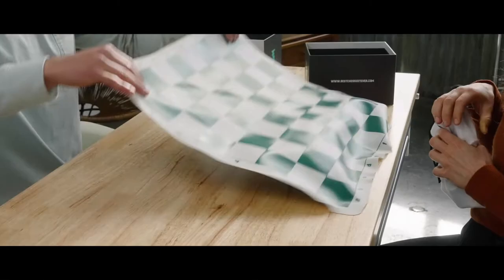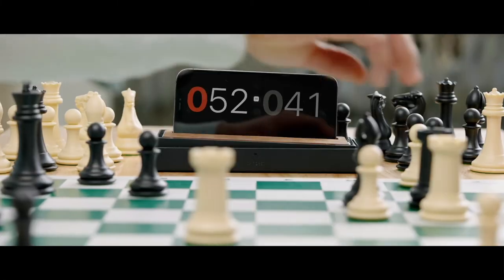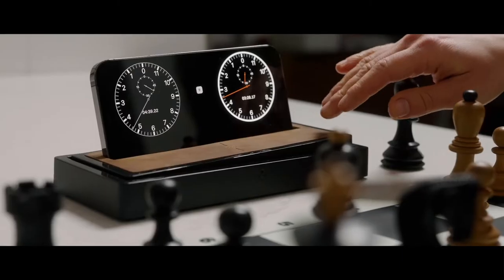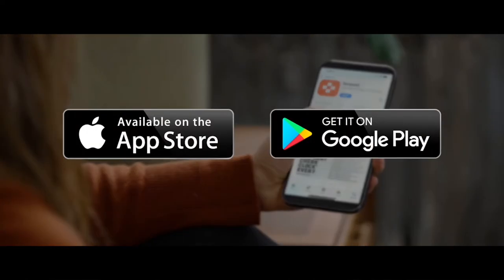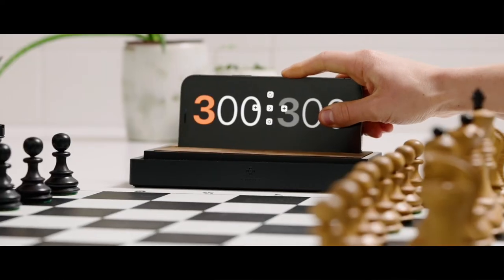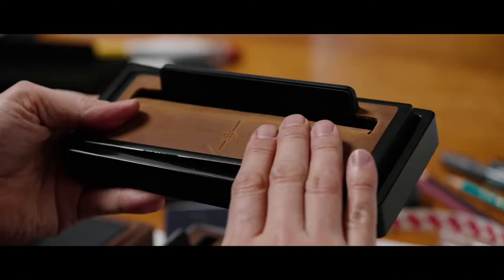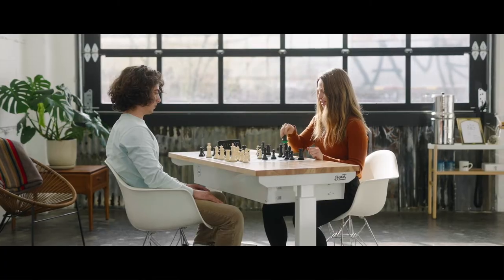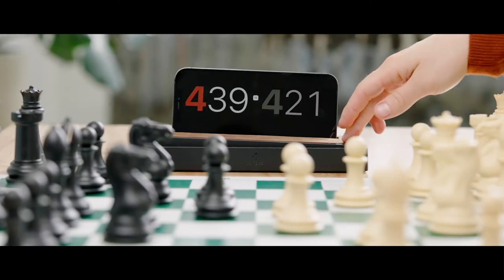Tempest Chess Clock: THE BEST CHESS CLOCK EVER